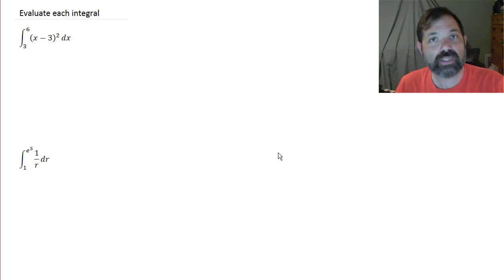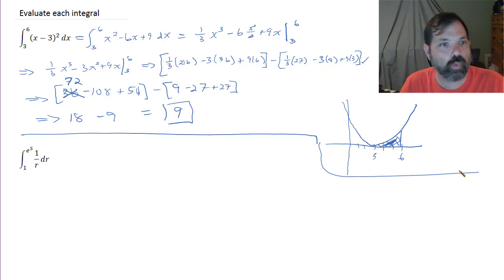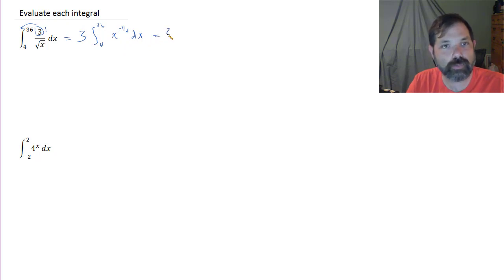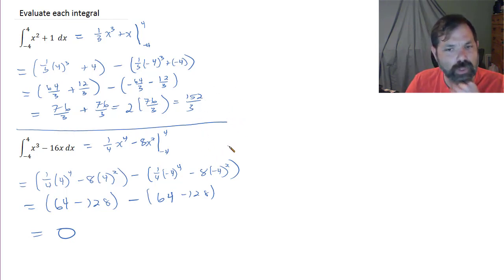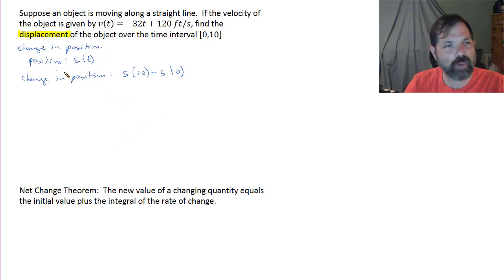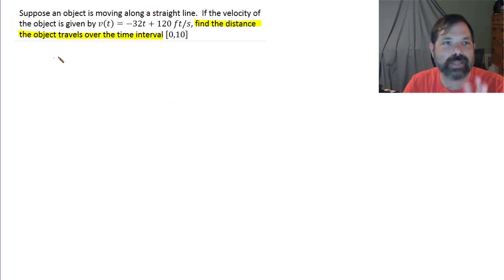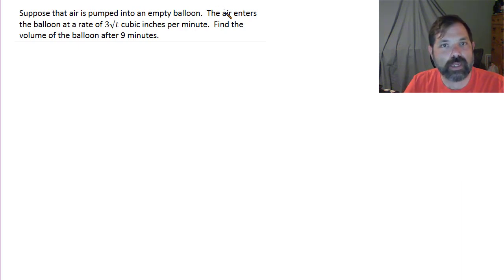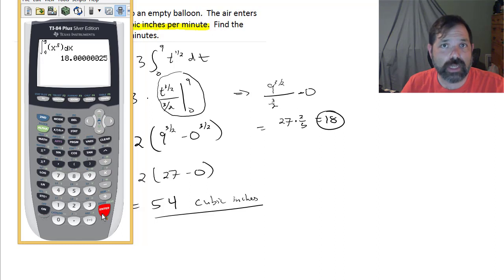Fundamental Theorem of Calculus Part 2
Note that there is an error on the example that starts at 11minutes 10 seconds.  In the last simplification, I state the result as 1/(ln 4)*(255/256).  The correct result is 1/(ln 4)*(255/16).